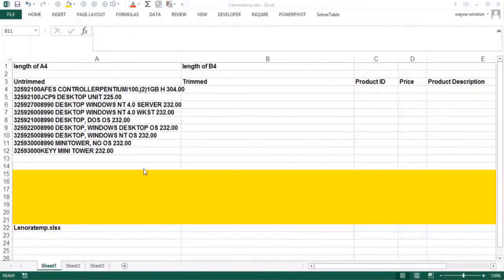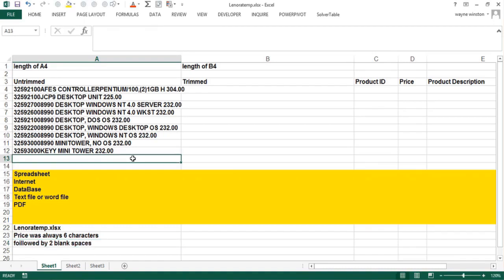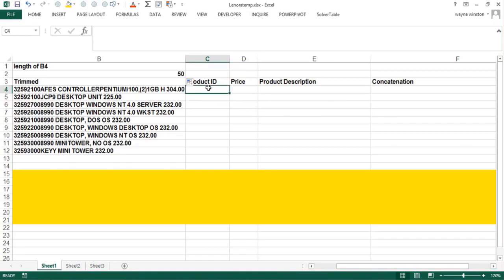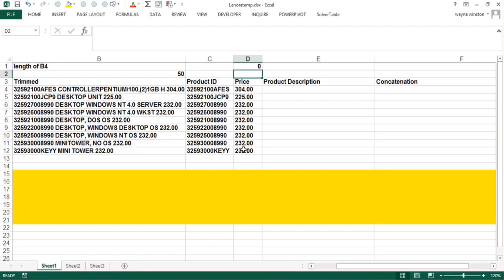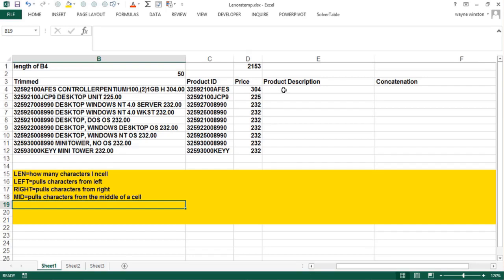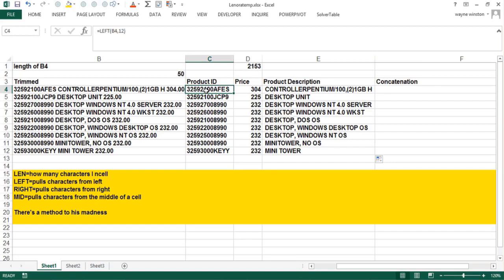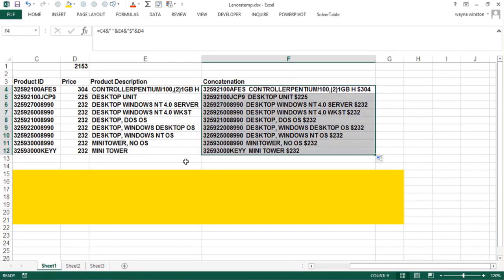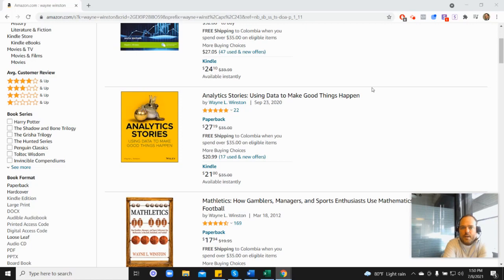Mastering The Left, Right, Mid, Len, And Concatenate Functions in Excel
Harvard asked him to create their course and Microsoft asked him to write their book. In this video, Dr. Winston discusses the Left, Right, Mid, Len, and Concatenate Functions in Excel. These String Functions in Excel will help us retrieve specific characters or words from a cell when there is more than one word or number, or combination of these, inside of that cell.